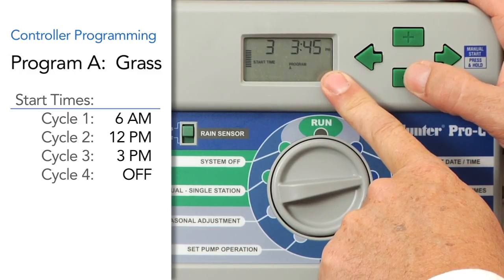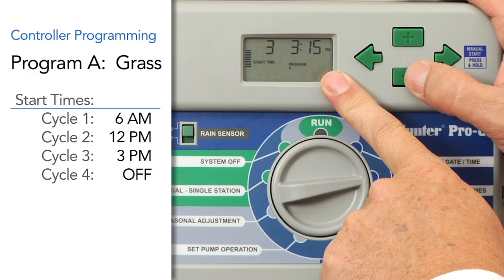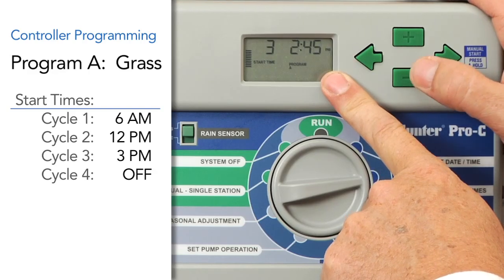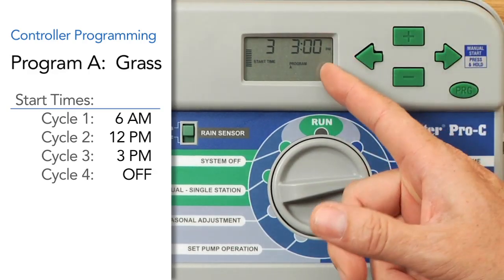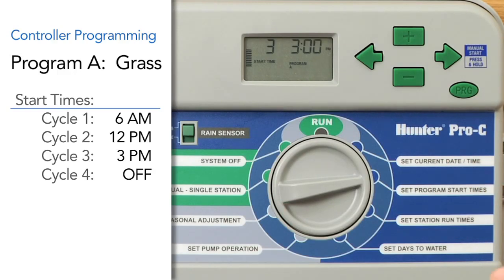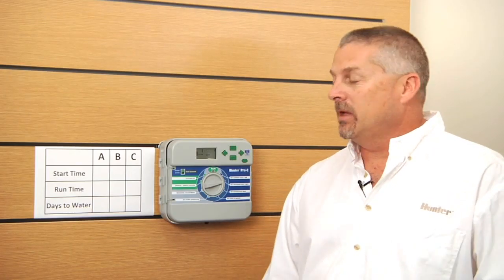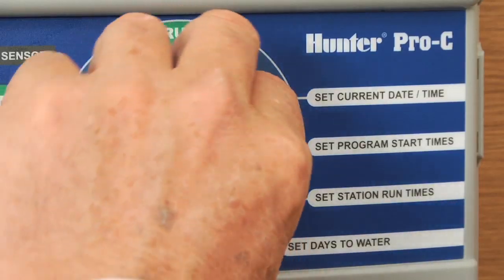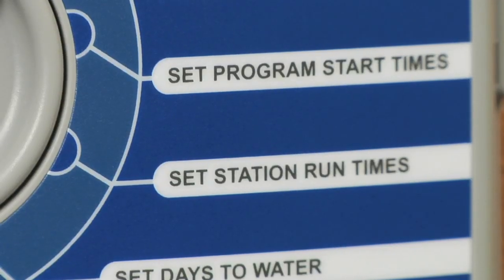DRF Hunter Pro-C Controller Series Programming Part 2 of 4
DRF Trusted Property Solutions provides commercial and residential lawn sprinkler system design & installation throughout the Chicago area using high-quality Hunter parts, including Pro-C Controllers. Part 2 of 4 in this programming series includes Program A start and run times, and days to water.

DRF Trusted Property Solutions
10242 S. Bode Street
Plainfield, IL 60585